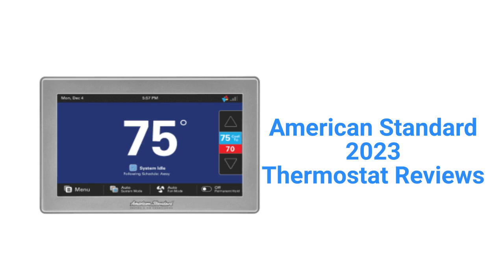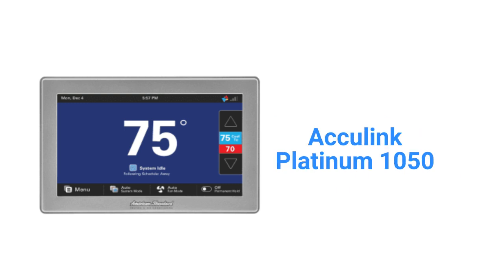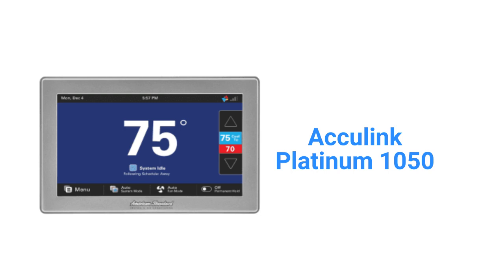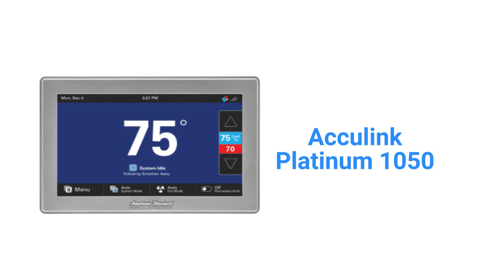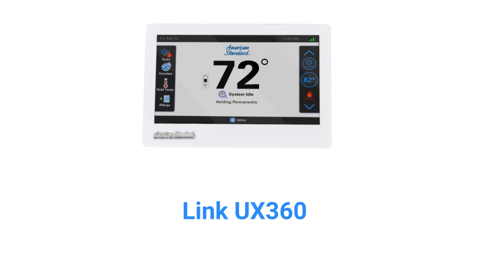HvacRepairGuy 2023 American Standard Brand Thermostat Reviews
In this video, HvacRepairGuy reviews the 2023 American Standard brand of thermostats. The reviews are for the Acculink Platinum 1050 & Link UX360 controls.
You can get the reviews of all of the brands